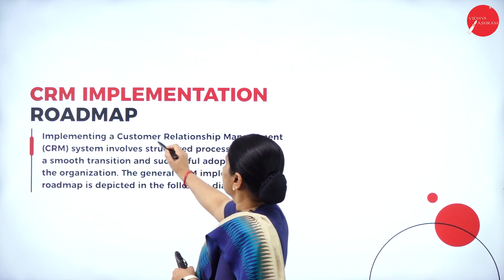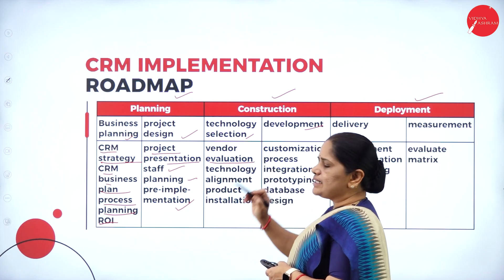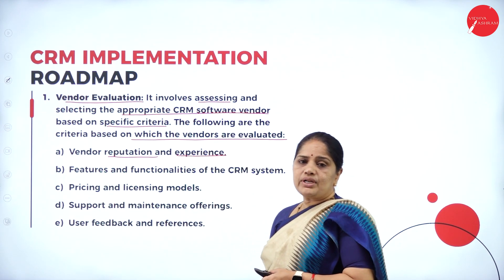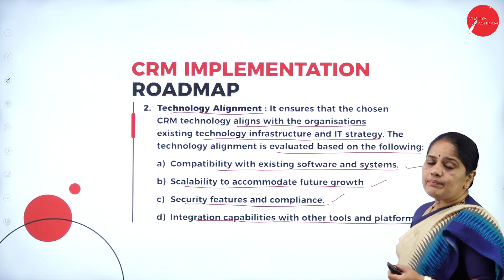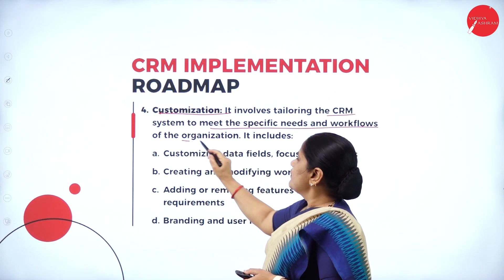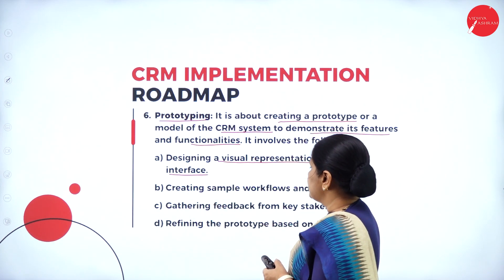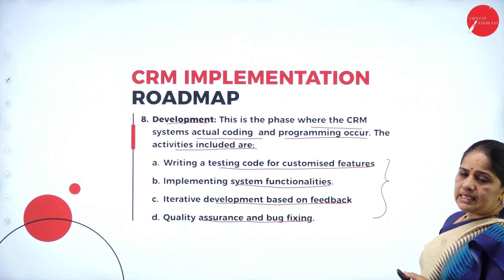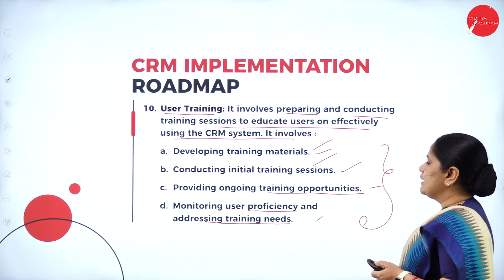DAY 19 |CUSTOMER RELATIONSHIP MANAGEMENT | VI SEM | B.COM | NEP| CRM PLANNING & IMPLEMENTATION | L2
Course : B.COM
Semester : VI SEM
Subject : CUSTOMER RELATIONSHIP MANAGEMENT
Chapter Name : CRM PLANNING & IMPLEMENTATION
Lecture : 2